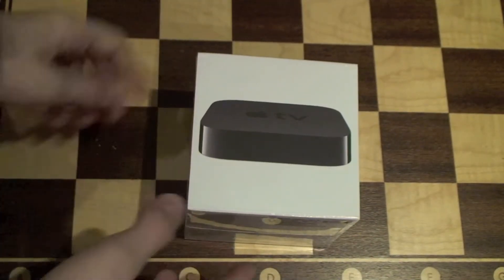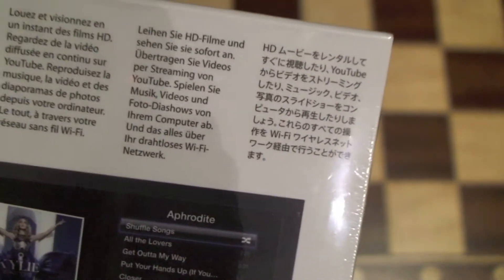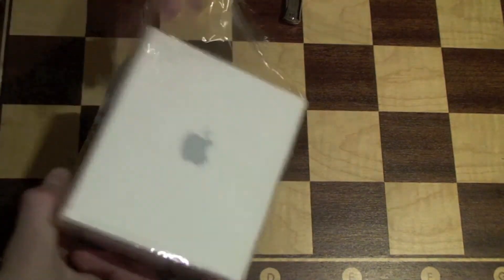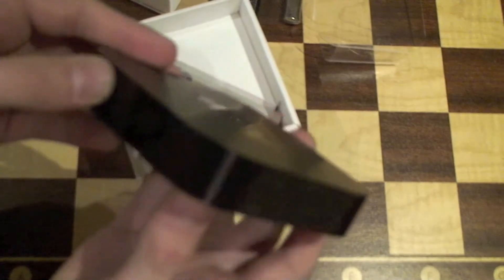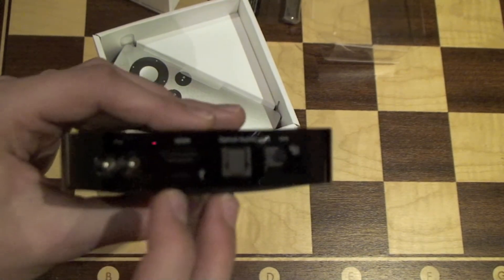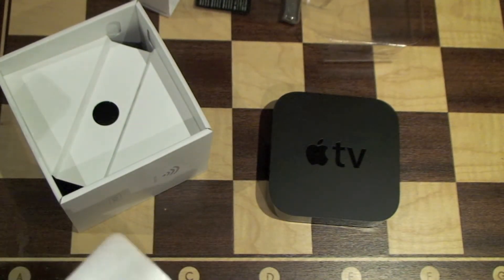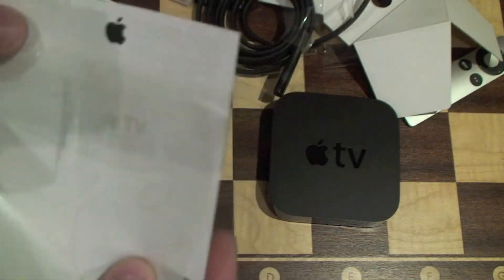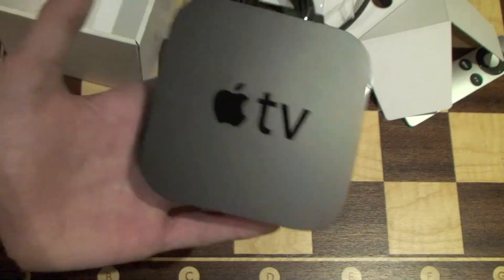New Apple TV Unboxing!